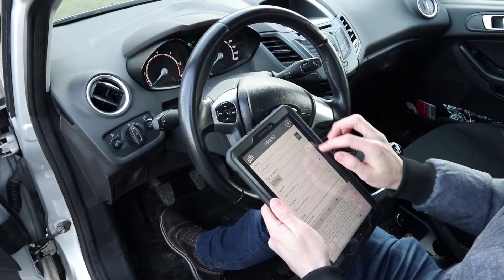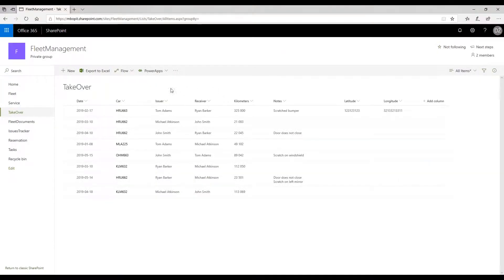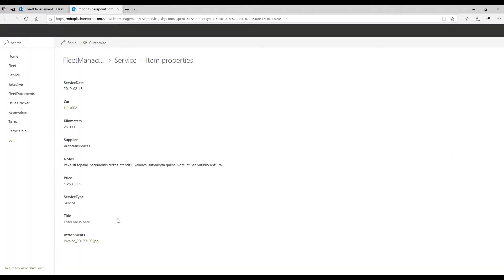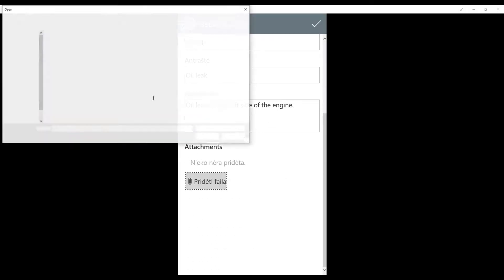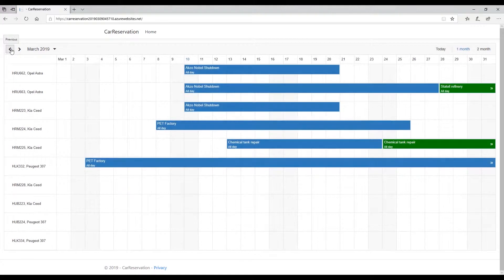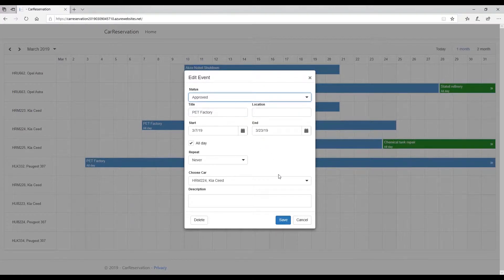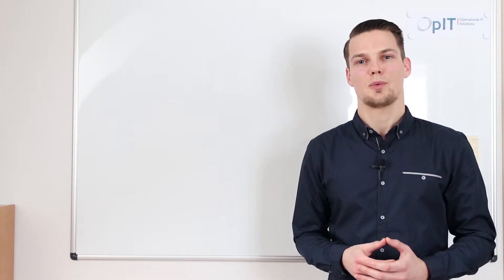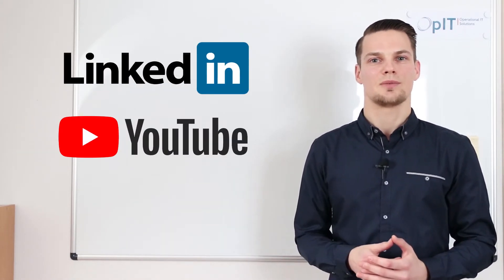Fleet Management with Power Apps and SharePoint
for more information.